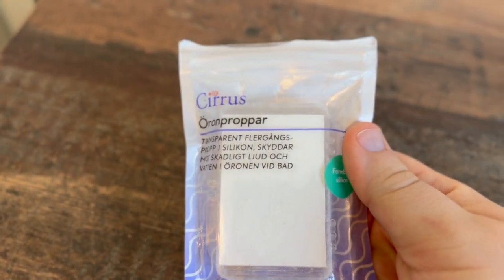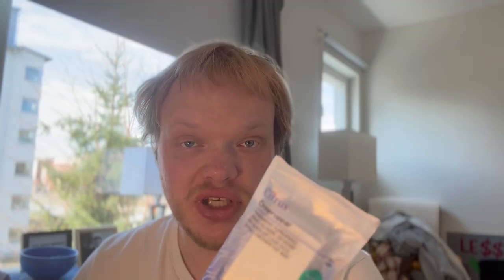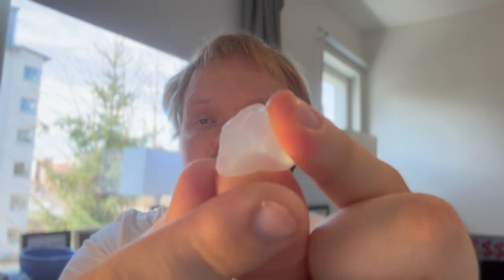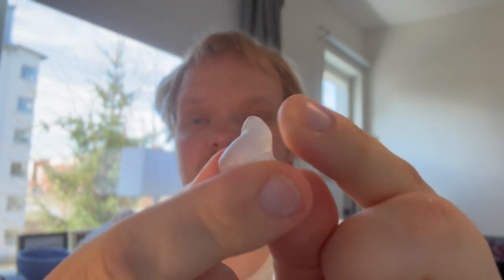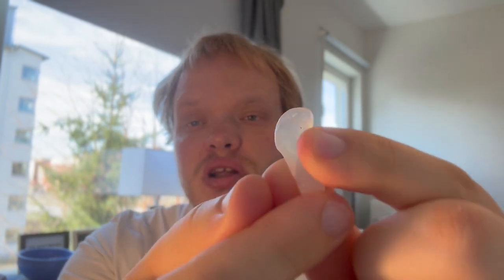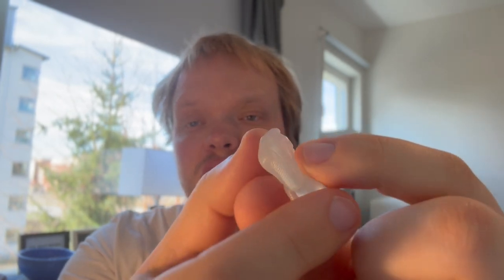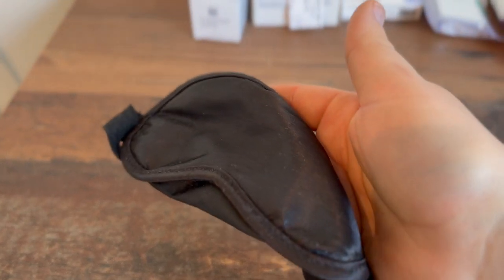My brain disorder: What I always bring with me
In this vlog i talk about what I always bring with me when I am travelling.
I have a rare chronic illness called idiopathic intracranial hypertension. This can cause panicattacks, anxiety, stress symptoms, fatigue, tinnitus, nausea, chronic headaches, brain fog, mental health issues and vision problem or visual loss. It is a neurological disease that is considered a rare illness. It is treated with medicines, but can also be treated with neurosurgical intervention. I vlog about my idiopathic intracranial hypertension from my perspective as a patient. This disease is also called pseudotumor cerebri and IIH. Nothing in this vlog is medical advice. If you believe that you have IIH or have questions talk to your doctor.